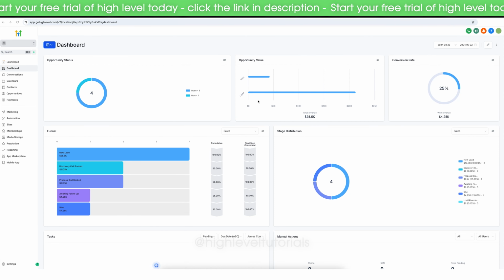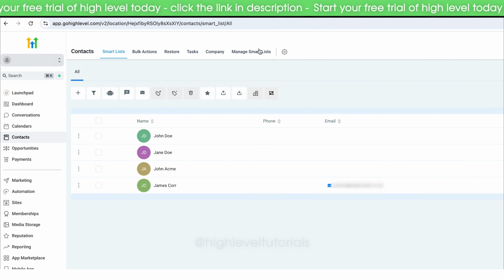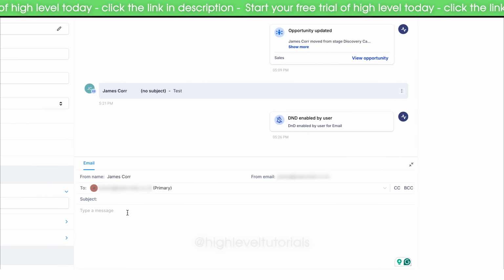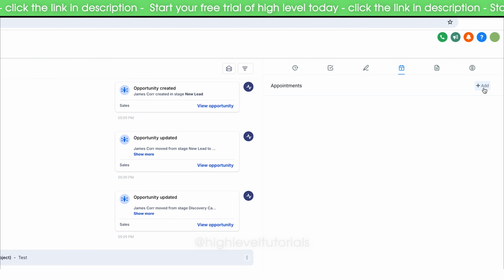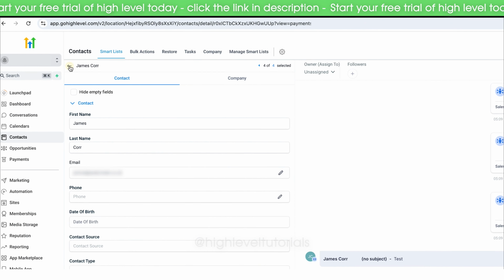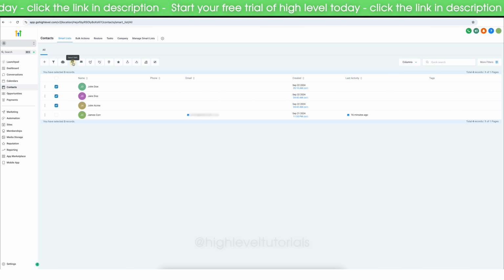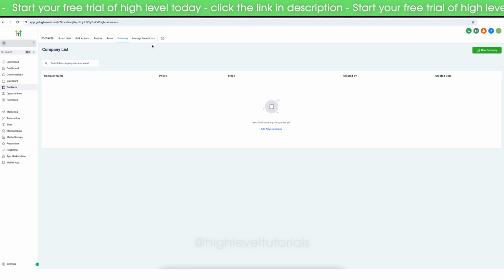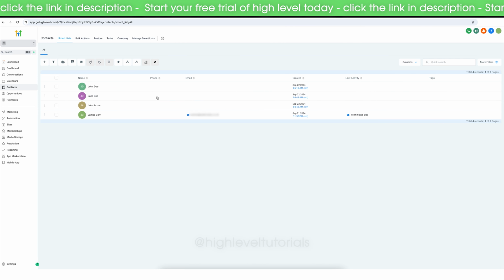Overview of Contacts in Go High Level